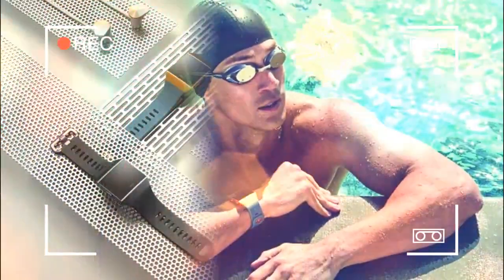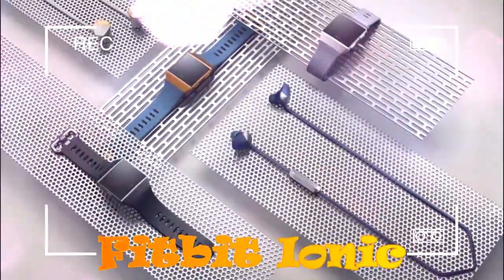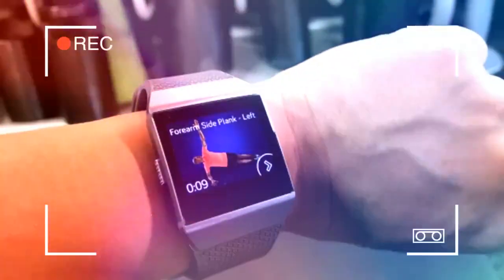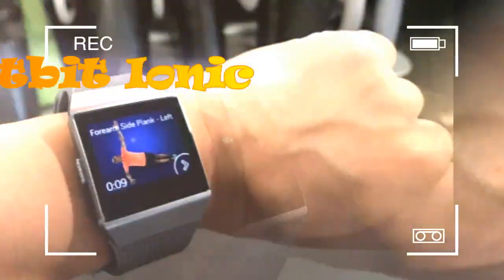GOOD IDEA fitbit ionic review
Fitbit’s new flagship wearable takes the best component parts of many of Fitbit’s recent devices like the Surge, Blaze and Charge 2, making it the ultimate Fitbit for those wanting advanced sports tracking alongside smartwatch convenience and customisability.
I’ve been wearing a Fitbit Ionic for the past few days with the important caveat that it is running non-final software. In fact, I spent the first few days with the device waiting to be whitelisted for the Beta version of the Fitbit mobile app before I could pair or customise it in any way. As such, I’ve updated the hands-on with some new observations. The device and experience on my wrist is far from the final thing, so for now I’ll focus mainly on the day-to-day aspects of wearing the Fitbit Ionic.

Credit by :

Reference :
Images :